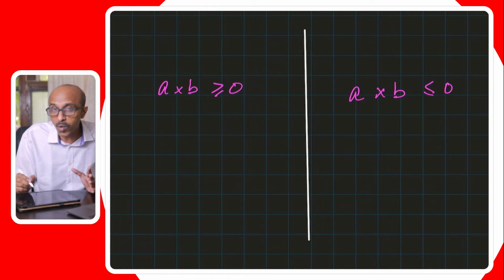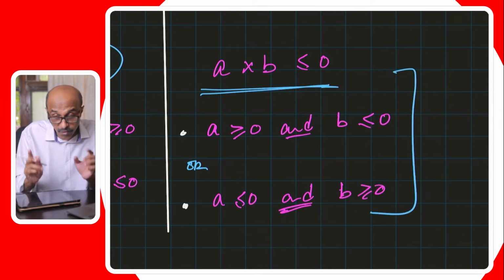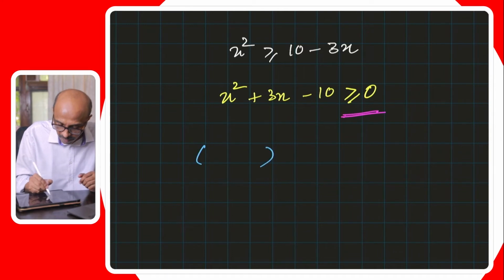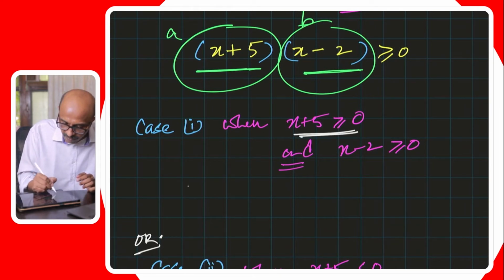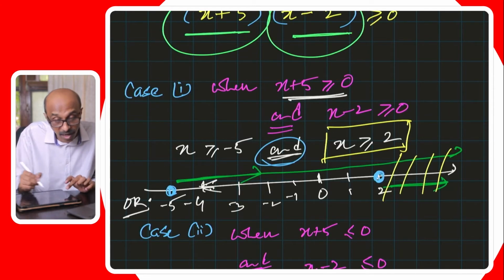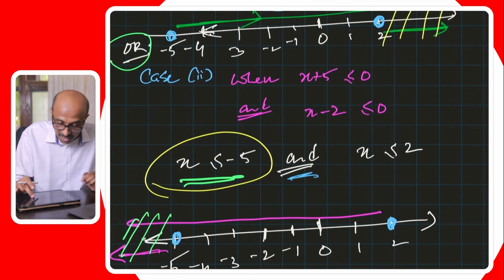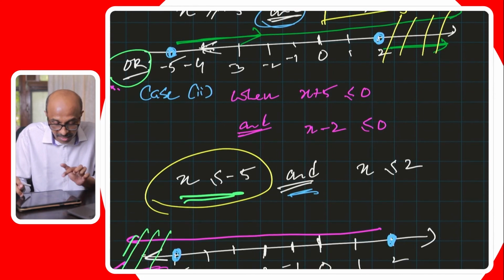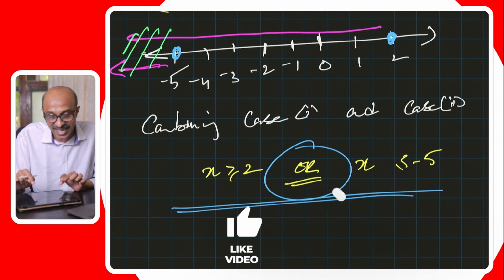Solving Quadratic Inequalities (Algebraic Method) - Part 1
In this video I will share an algebraic method of how to solve quadratic inequalities.